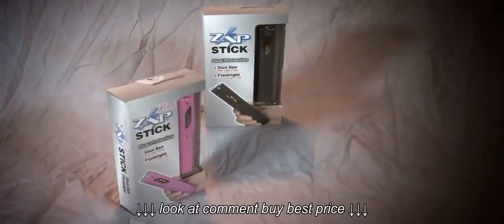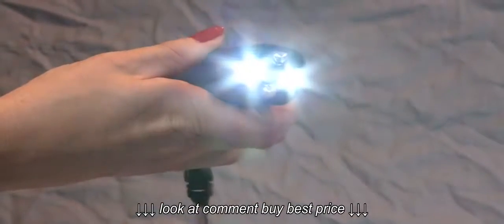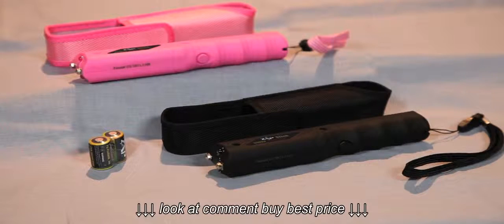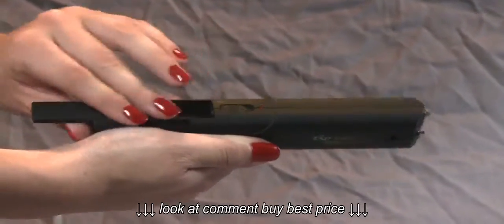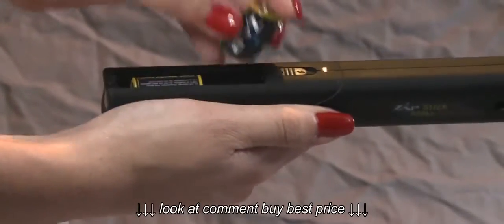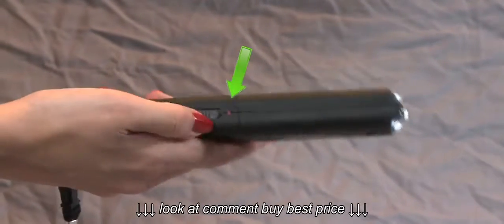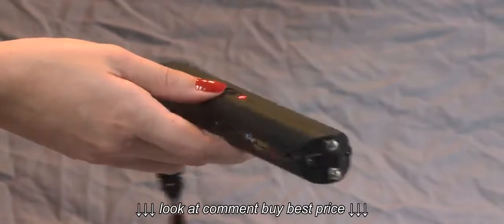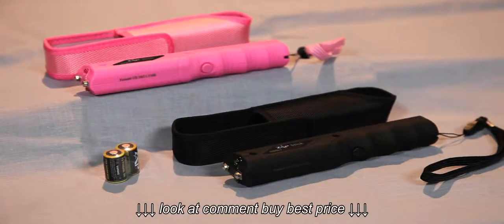ZAP Stick 800,000 Volt Stun Gun with Flashlight Updated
ZAP Stick   800,000 Volt Stun Gun with Flashlight   Updated, ZAP Stick   800,000 Volt Stun Gun with Flashlight   Updated